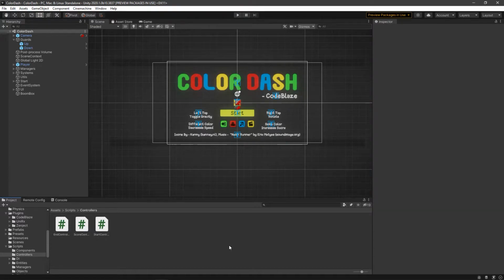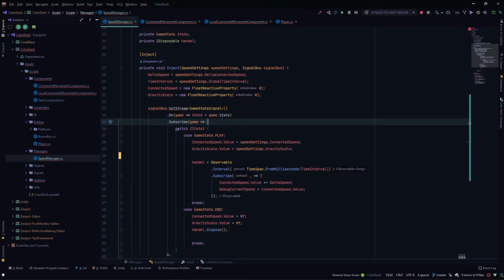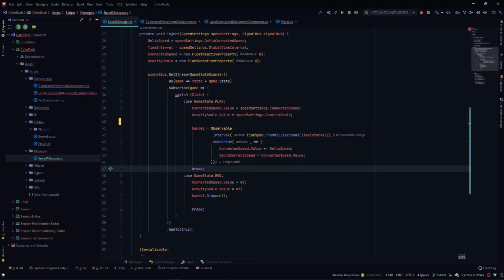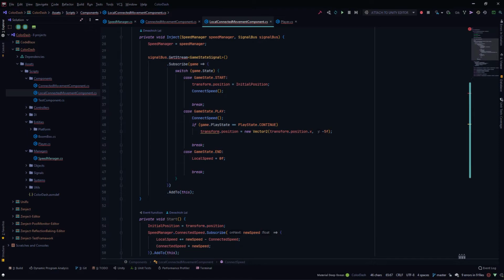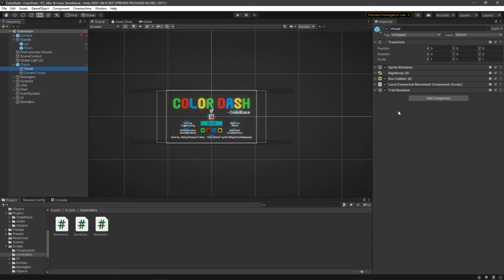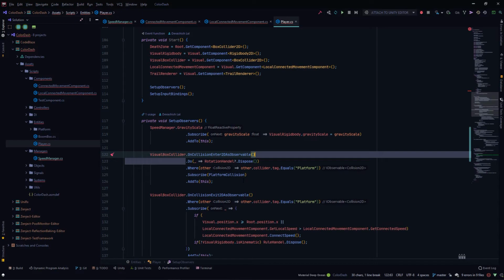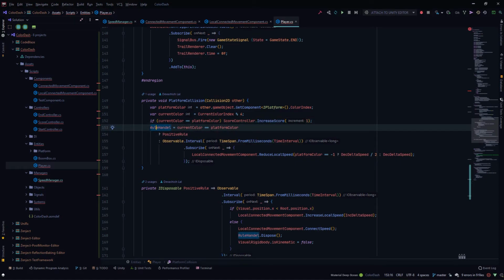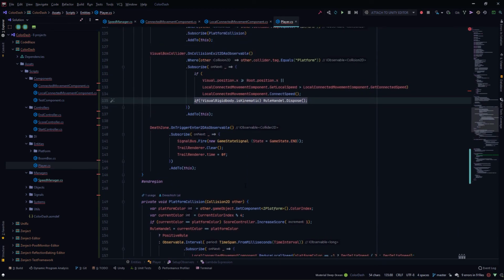Unity Project Overview : Part 4 - Game Rules